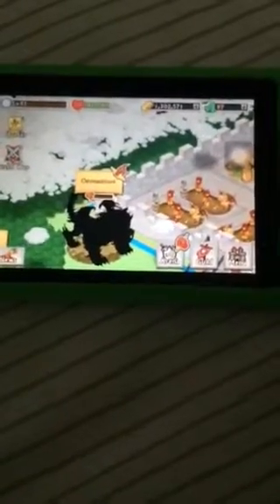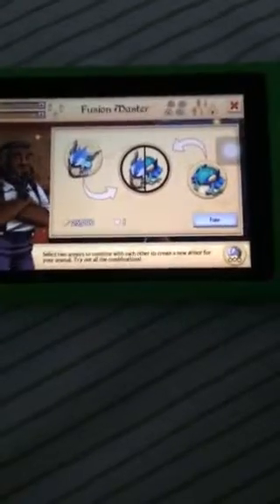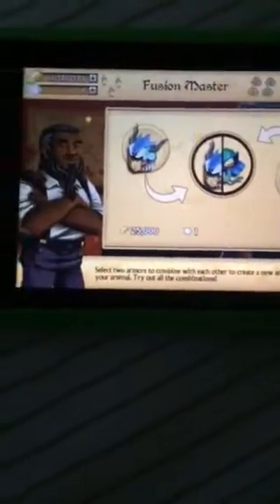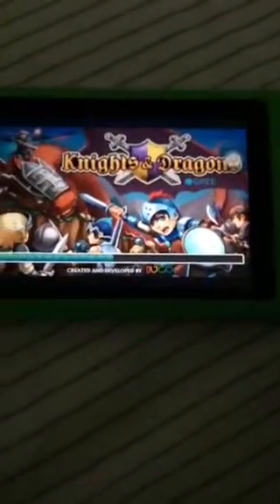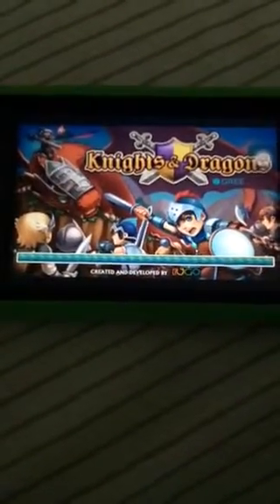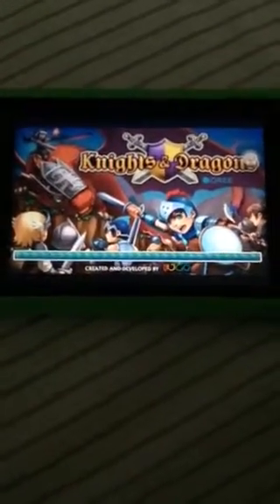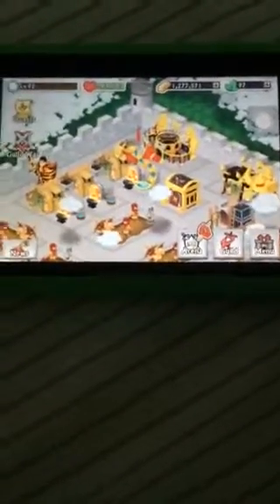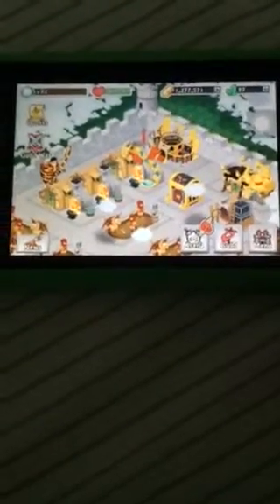KnD fusion MANTICORE WARGEAR + HYDROMANCER